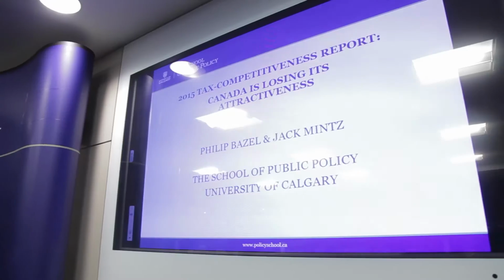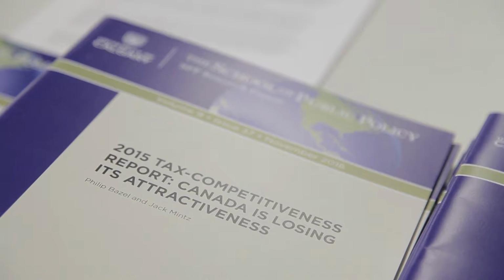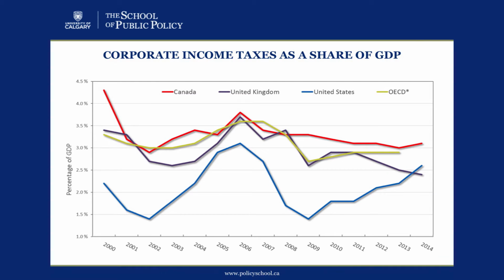2015 Tax Competitiveness Report - Conversations at The School of Public Policy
Jack Mintz and Phil Bazel held a press conference to release the 2015 Tax Competitiveness Report a METR of 92 countries.